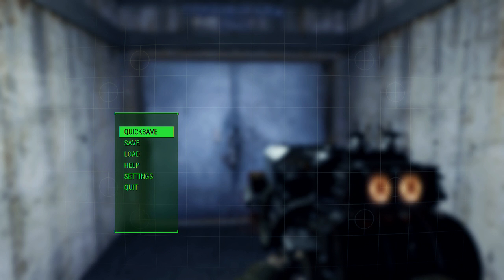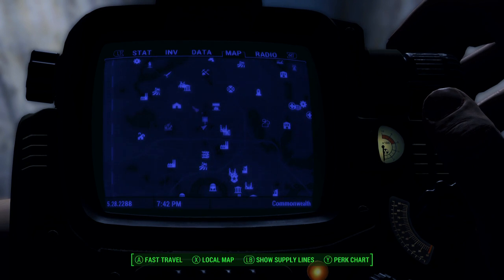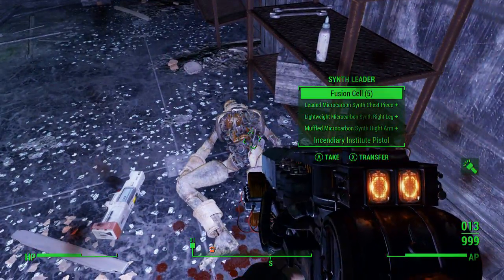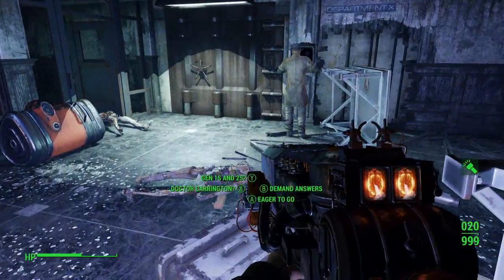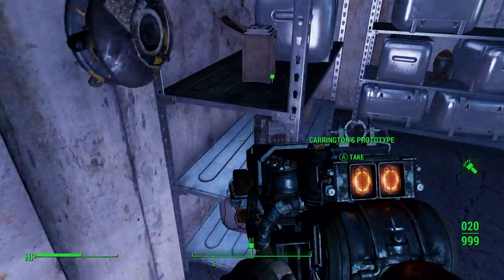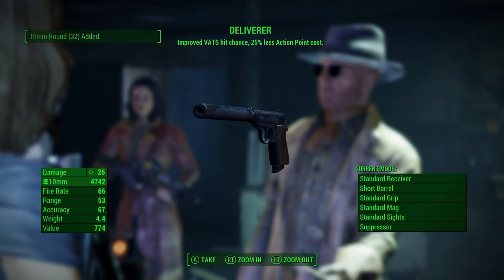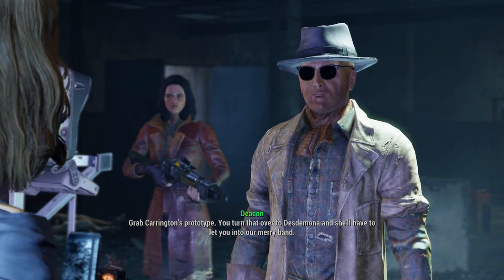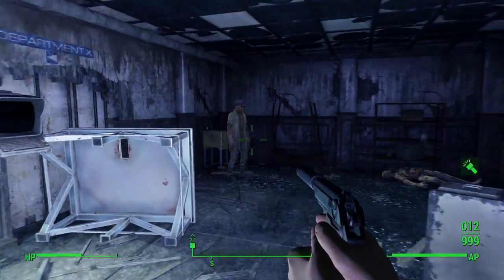How to get the Deliverer - Fallout 4